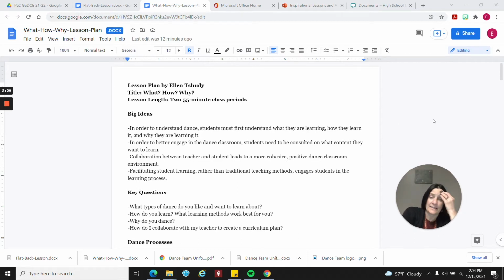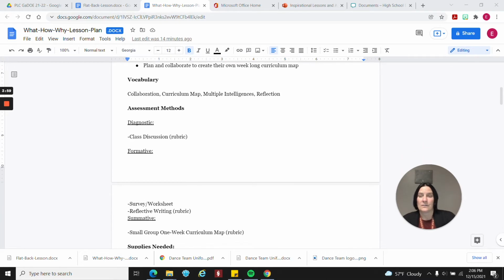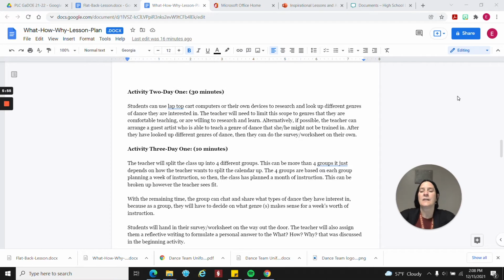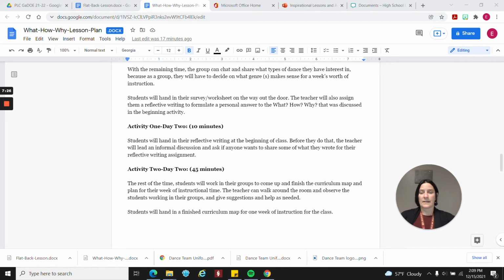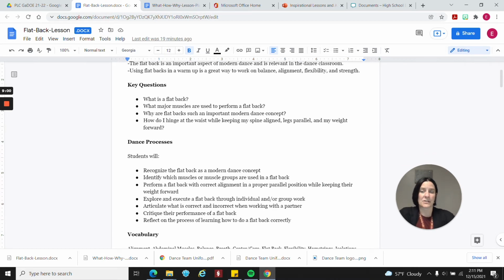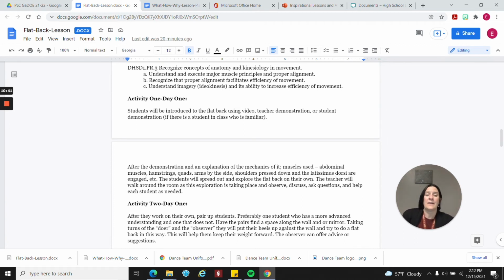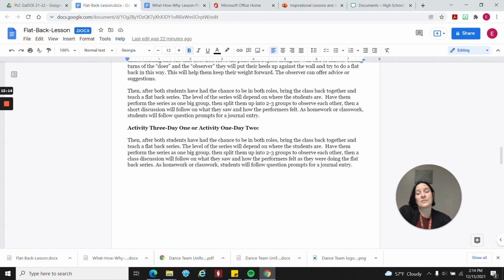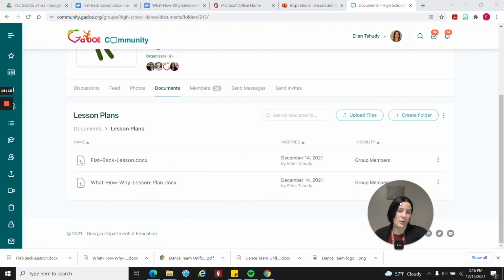HS Dance Community Webinar 2.3: Inspirational Lessons and Assessments